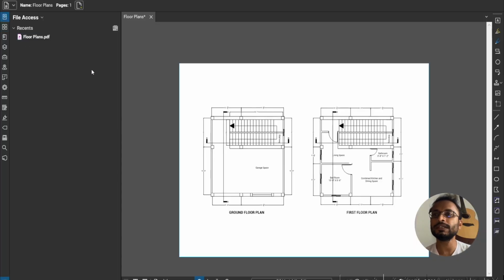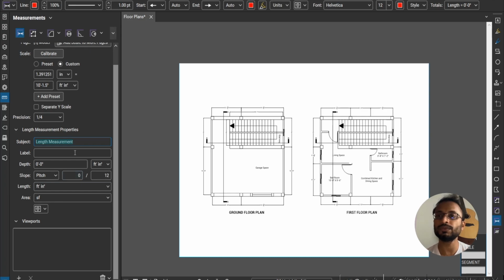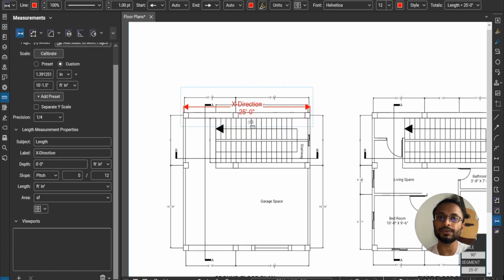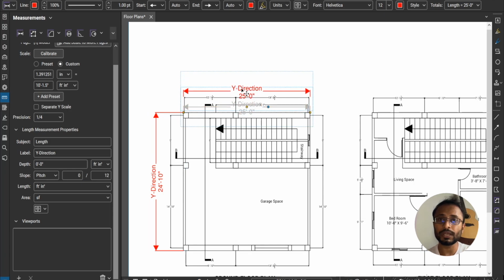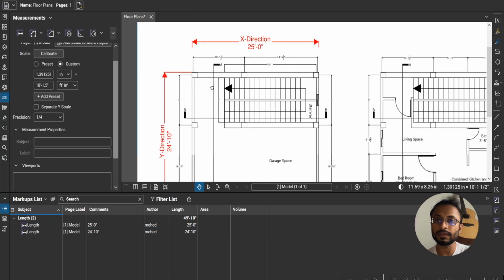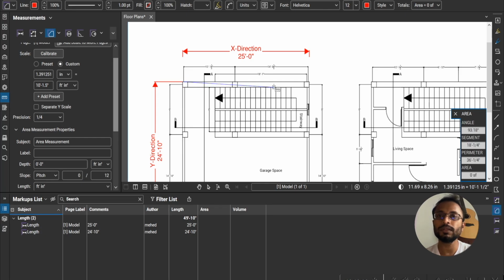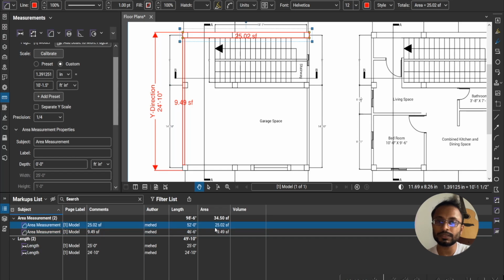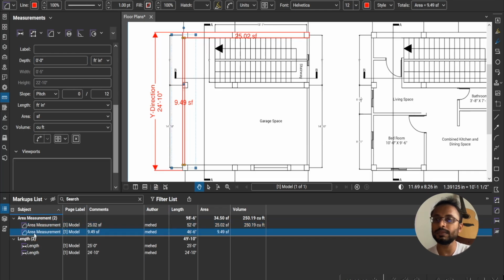Bluebeam Revu Tutorial | Quantity Takeoff and Construction Cost Estimation Tutorial Series | PART 3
In this video, I talked about how to use the measurement tools in revu to take length, area and volume measurements. Also I have demonstrated how to change measurement properties according to user need.

You can download the floor plan, section and elevation drawing file from the google drive link below -